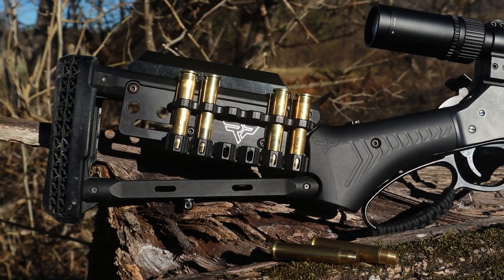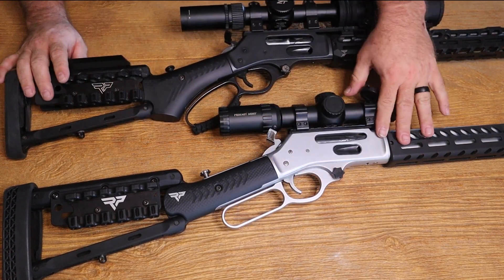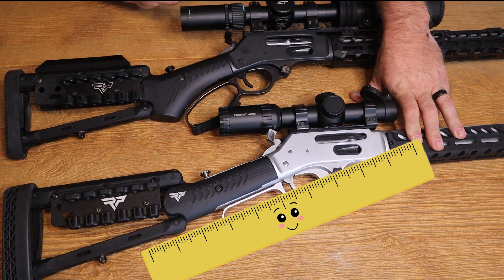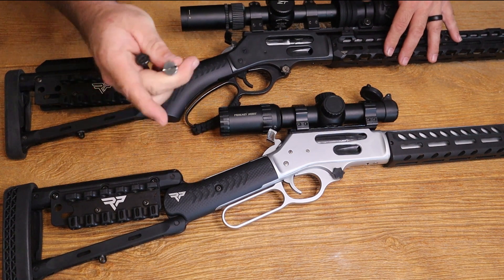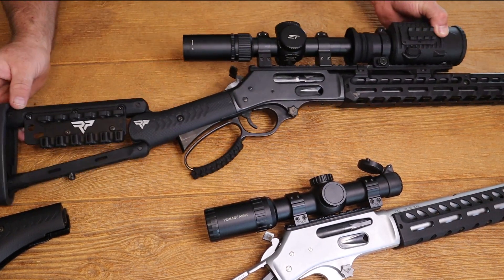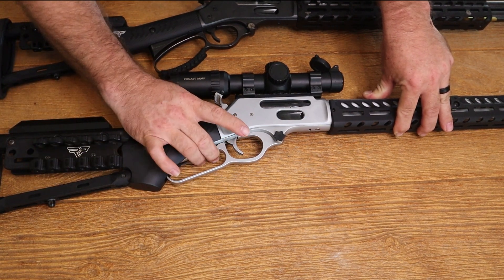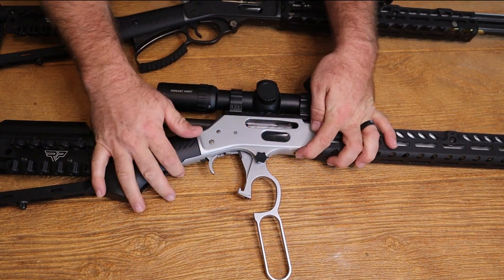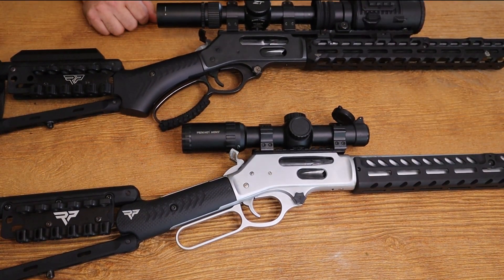Straight VS Pistol Grip | Ranger Point Precision